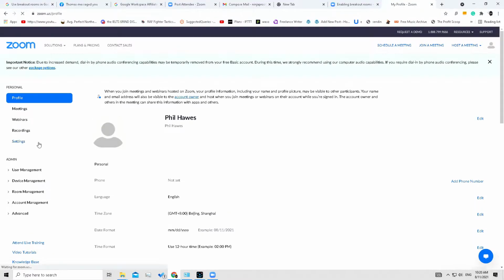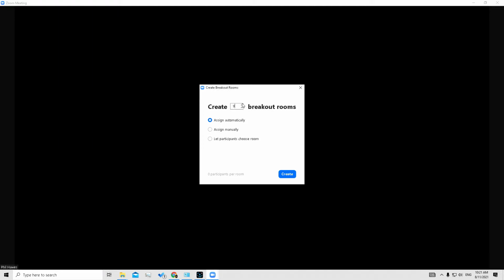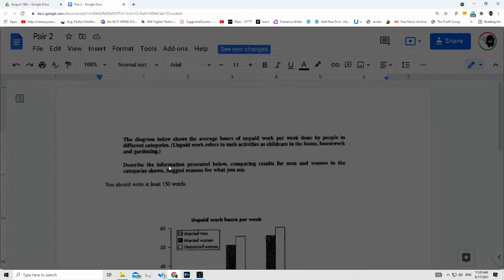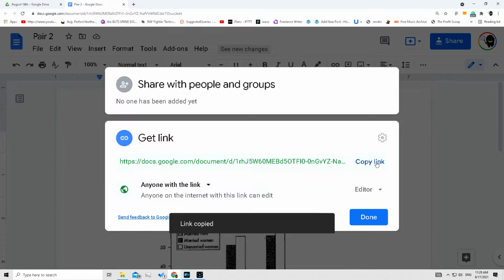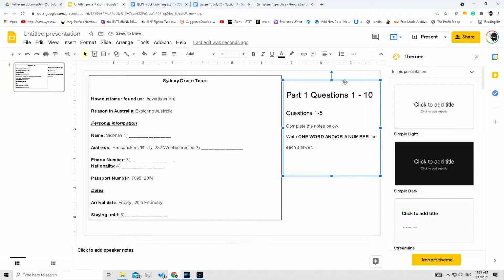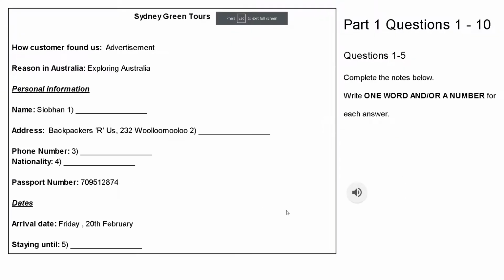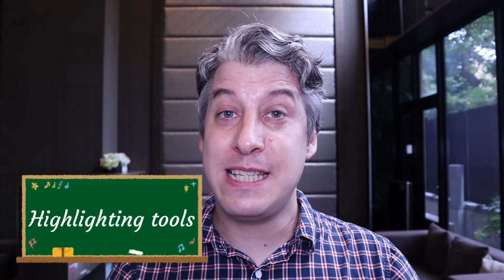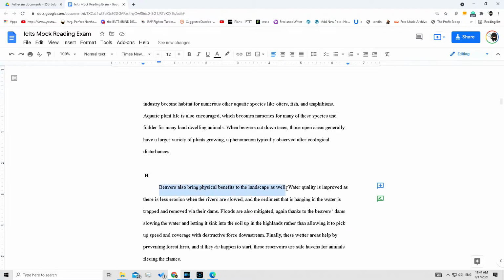Tips For Teaching English Online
👨‍🏫 How to become an IELTS teacher:

I really recommend this site if you want to take your TEFL course

You can also read about my journey becoming a teacher

💲 How to start an online teaching business:

If you are interested in starting an online business, for teaching, or anything else, check out this free guide (PDF download)

📚 Recommended study aids:
The Official Cambridge Guide to IELTS Student's Book
Complete IELTS bands 6.5-7.5 (Student book)
Cambridge IELTS 14 General Training Student's Book
IELTS 14 Academic Student's Book